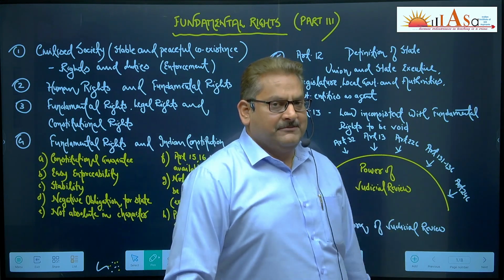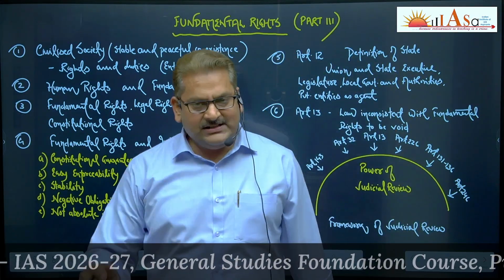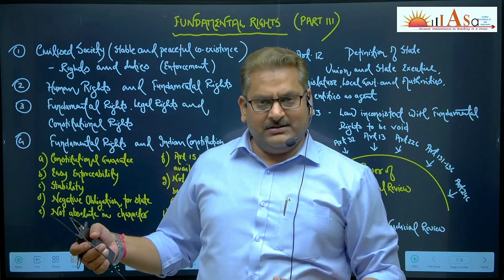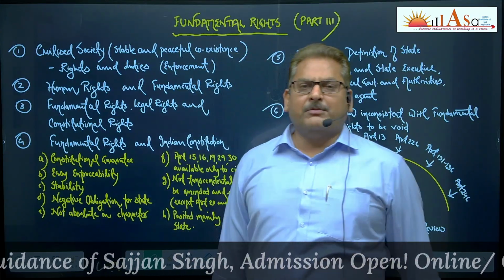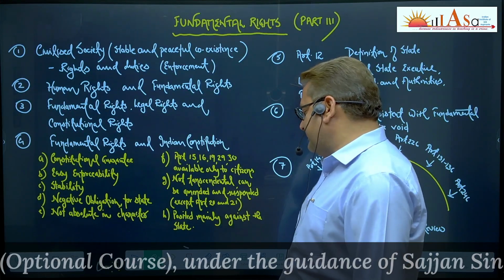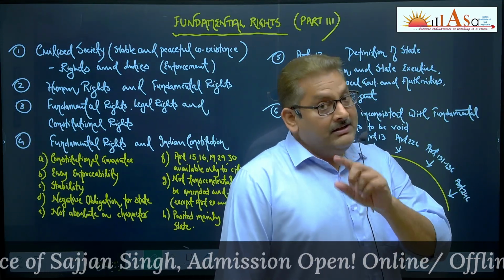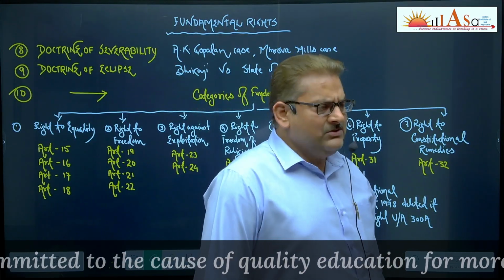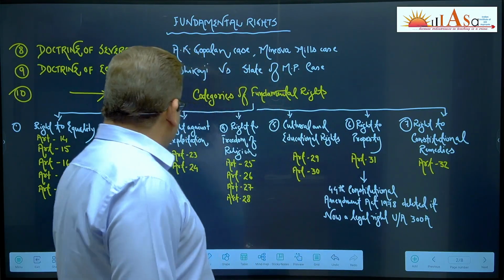Fundamental Rights – Ep 01 | Complete Introduction | Sajjan Pratap Singh Sir | IIIASA IAS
Understand the Fundamental Rights in a clear, exam-oriented way with Sajjan Pratap Singh Sir (IIIASA IAS).
This is Episode 01 – Introduction, where we discuss:
✅ Constitutional vision behind Fundamental Rights
✅ Why Fundamental Rights are called the “cornerstone of Indian democracy”
✅ Relevance in UPSC Prelims & Mains (GS Paper 2)
✅ Approach to link Fundamental Rights with current affairs

🎓 Guided by: Sajjan Pratap Singh Sir
📍 From: IIIASA IAS – India’s trusted institute for UPSC & Public Administration

👉 Watch the complete Fundamental Rights Series to strengthen your Polity foundation for UPSC 2025.